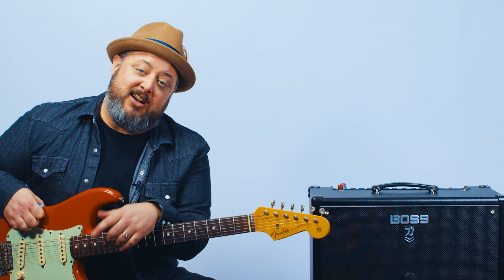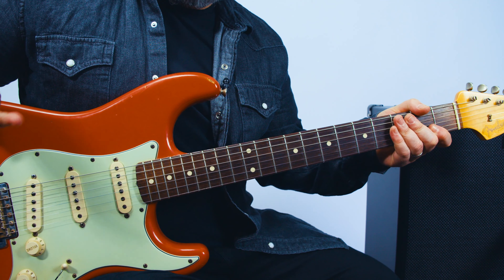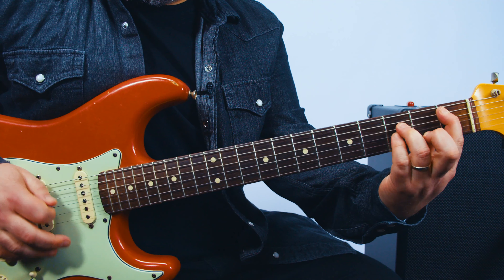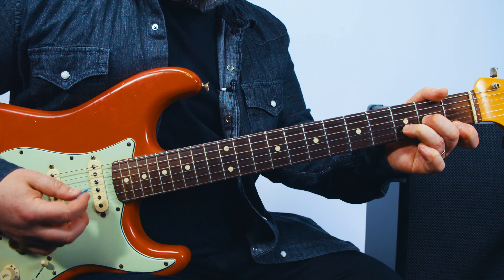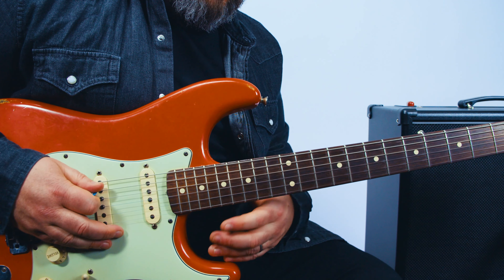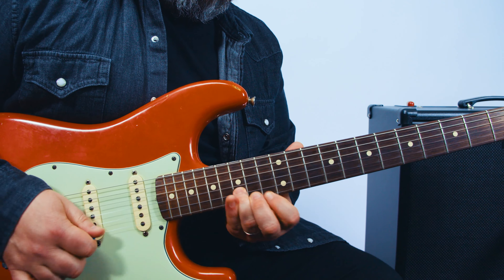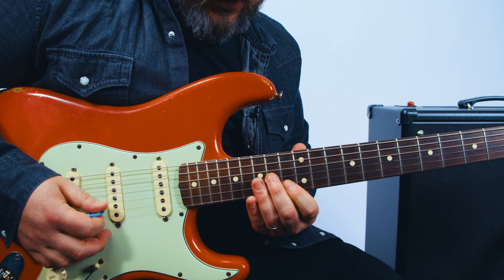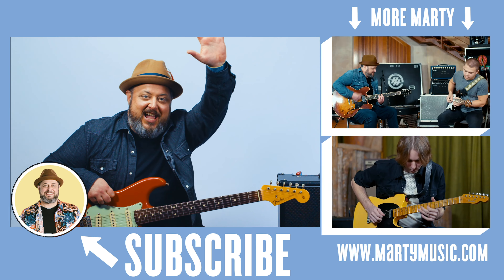Phil Collins In The Air Tonight Guitar Lesson + Tutorial